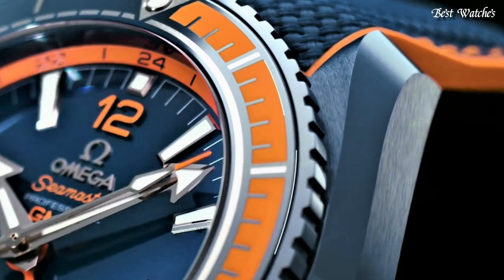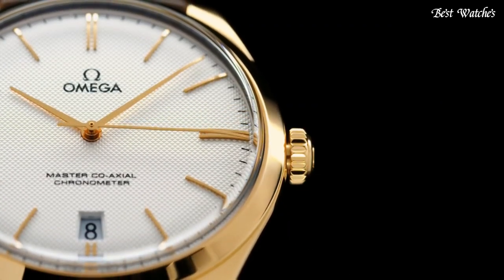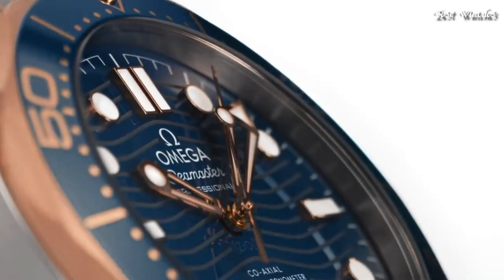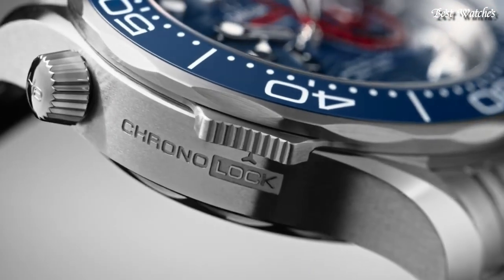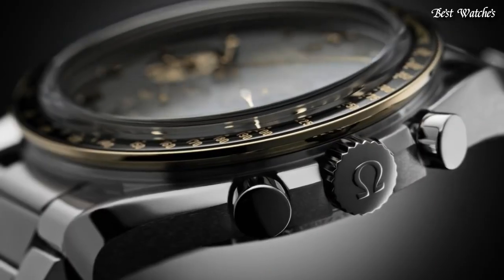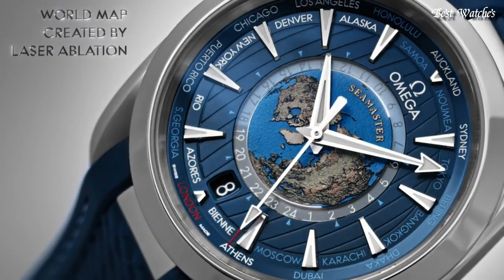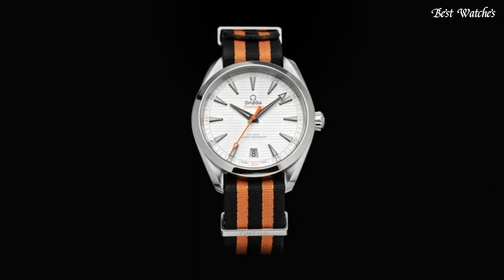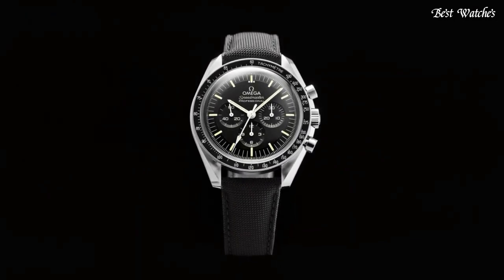Top Best Omega Watches in 2023 | Omega Watch 2023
09.Omega Seamaster Aqua Terra Blue Dial  Men's Watch

►Amazon US
08.Omega De Ville Tresor Silver Dial Men's Watch

►Amazon US
07.Omega Seamaster Sedna Blue Dial Steel and 18kt Yellow Gold Watch

►Amazon US
06.Omega Seamaster Chronograph Blue Dial Men's Watch

►Amazon US
05.Omega Speedmaster Moonwatch Chronograph Automatic Men's Watch

►Amazon US
04.Omega De Ville Hand Wind Chronometer Blue Dial Men's Watch

►Amazon US
03.Omega Seamaster Aqua Terra Automatic Chronometer Blue Dial Watch

►Amazon US
02.Omega Seamaster Aqua Terra Golf Edition Automatic Men's Watch

►Amazon US
01.Omega Speedmaster Professional Moonwatch Men's Watch